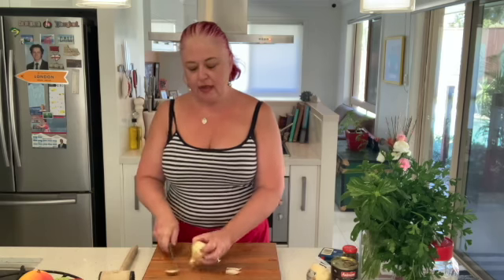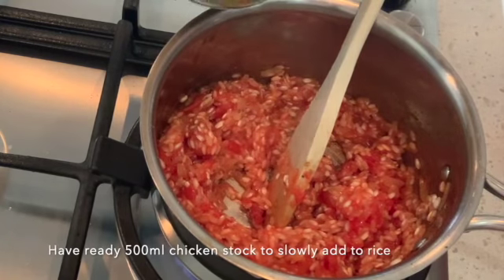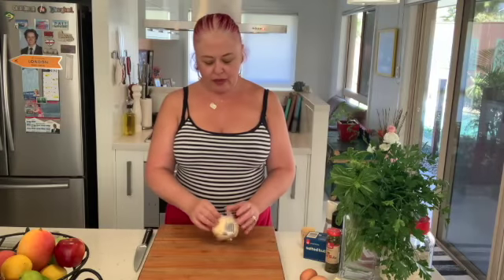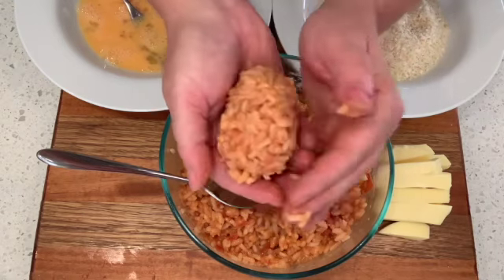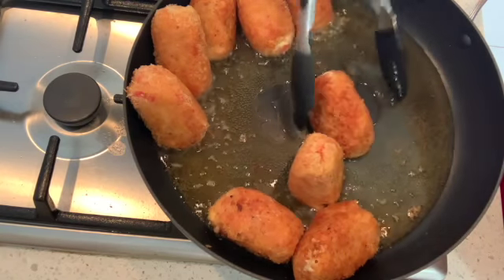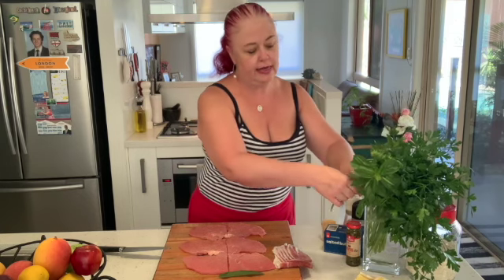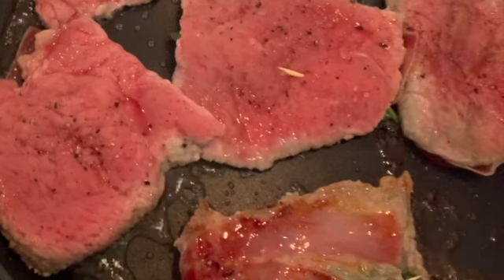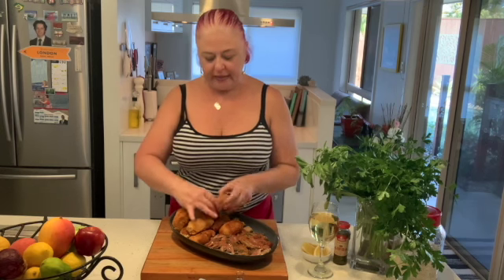Suppli & Veal Saltimbocca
Surprise!!! Lol There's Arancini and then there's Roman Suppli...yummy!
Serve them up with a little Veal Saltimbocca and you have a veritable dish that wants to jump in your mouth.